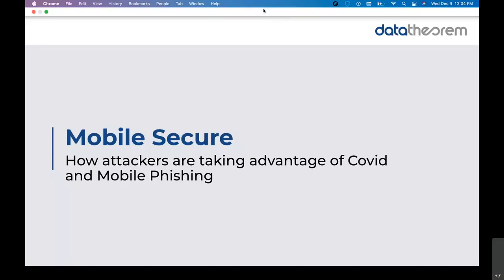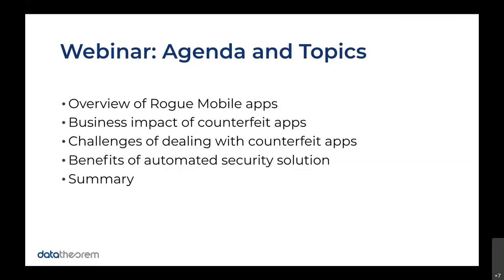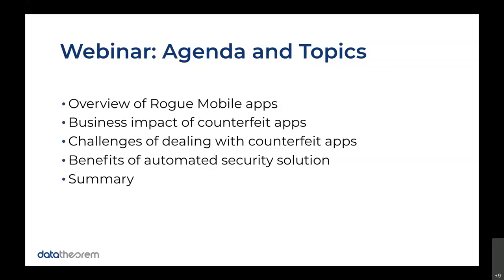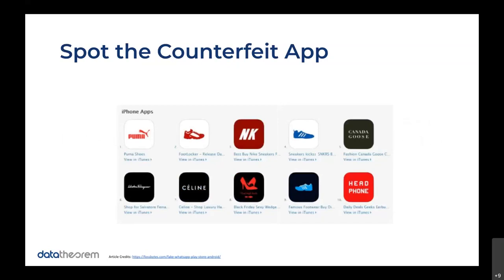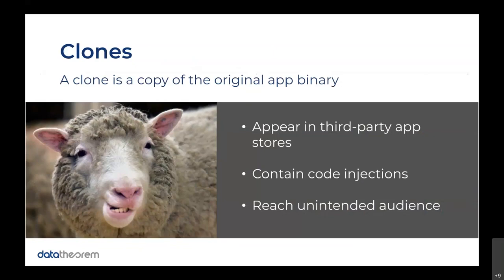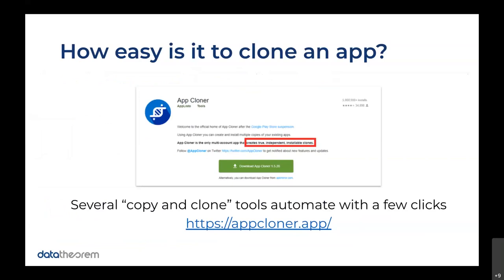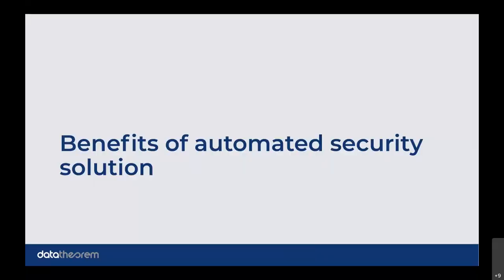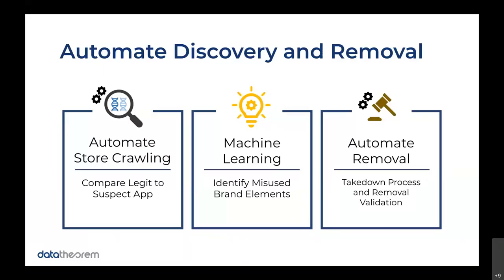How attackers are taking advantage of Covid and Mobile Phishing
In this session we'll discuss how cyber security companies are seeing a huge uptick in mobile phishing due to recent reports of vaccines coming out to improve the pandemic.

Join Nick Palaszewski as he demonstrates how counterfeit apps are created daily. Not only can attackers utilize rogue mobile applications, but they can also use many other channels such as SMS, iMessage, 3rd party messaging platforms, and social media platforms. If Data Theorem's apps are not secured by taking all the proper precautions, your customers can be subject to these attacks especially while using unsecured wifi at an airport, coffee shop, hotel, etc.